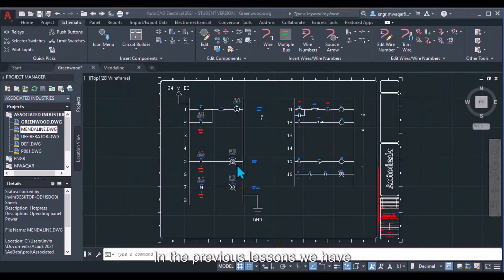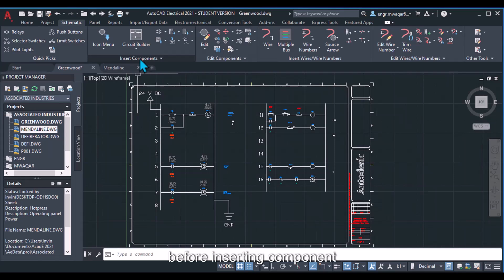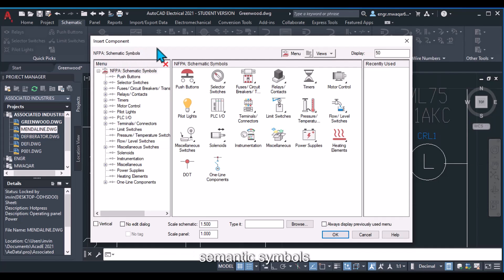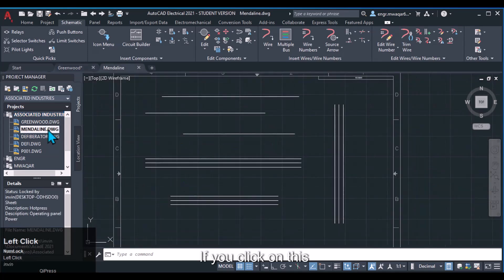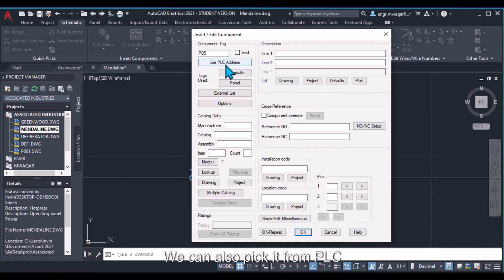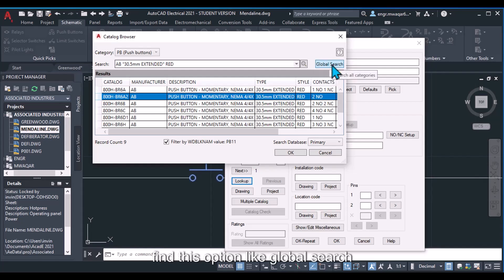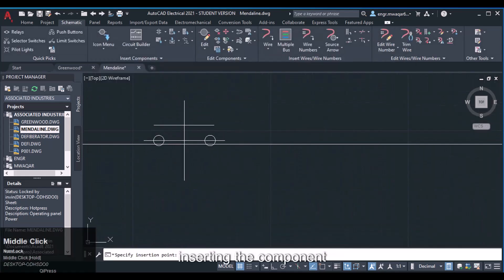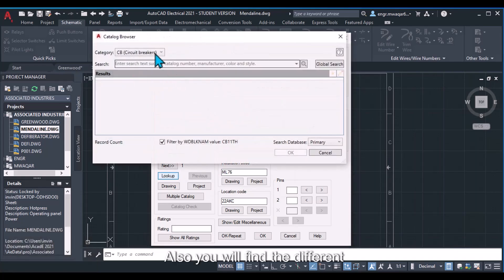AutoCAD Electrical 6.1a: Differences between NFPA and IEC Symbols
In electrical engineering, there are different types of circuits like control and power circuits, single phase, three phase, or single line diagrams, all of which can be created in AutoCAD Electrical.
We will learn how to insert components to form these types of circuits in AutoCAD Electrical.
AutoCAD Electrical uses two forms of symbols: NFPA and JIC symbols (imperial, in inches) and IEC symbols (metric, in millimeters), which differ for the same components, like push buttons.
Components can be inserted and their attributes edited from the panel.
The drawing properties dialog box includes a component tab where the tag format for components can be seen (%f for family/code string, %n for number). %f represents the component family or code string, predefined in libraries (e.g., PB for push button, CR for control relays).
Discussing spacing and format referencing in drawings is also important.
The icon menu provides multiple options for inserting different components, either vertically or horizontally. The scale semantics ensure symbols scale according to the specified value.
Recently used symbols are listed for easy access. Inserting a component involves aligning its terminals with the wire and clicking once.
The dialog box for inserting/editing components allows changing the tag (e.g., PB5), ensuring tags are unique across drawings. Descriptions can be added, and catalog data (manufacturer, catalog numbers) can be looked up.
It's important to install different libraries during software setup for accessing various manufacturers' components.